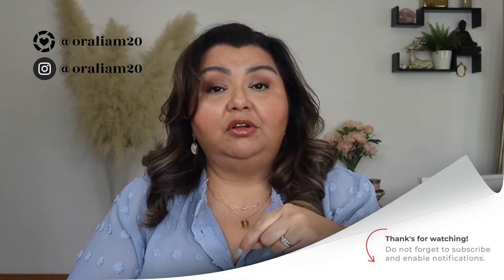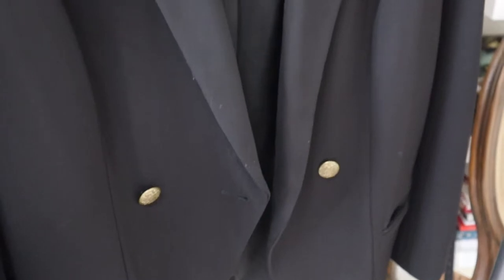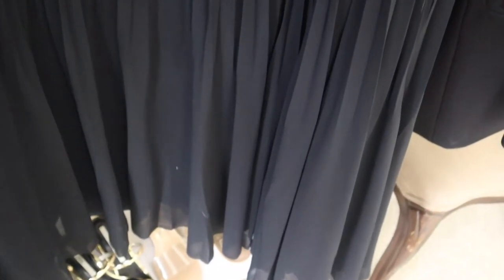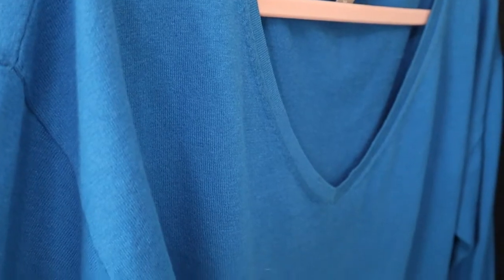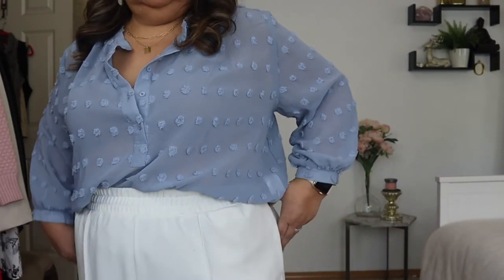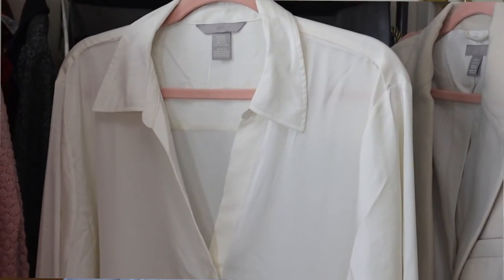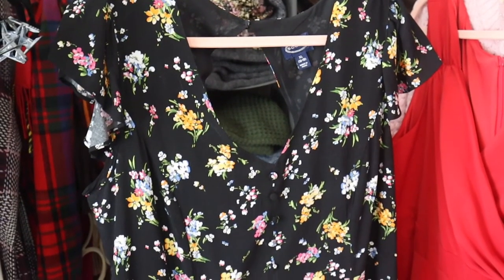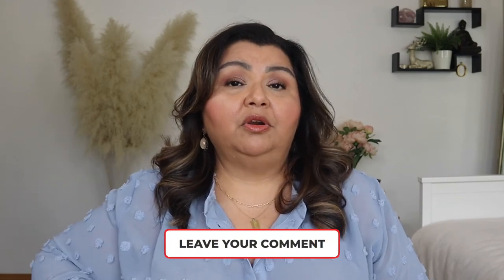Winter To Spring Capsule Wardrobe | Petite Plus Style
I hope you enjoy my Winter to Spring transitional capsule wardrobe video!  I really love creating capsule wardrobes using a modular approach; this Winter to Spring capsule wardrobe was so much fun to pull together and to style.  💖

Save 25% at skinstore.com by using code ORALIA

Timestamps
00:00 Introduction
00:58 The Challenge
01:42 The Approach
03:32 The Dark Module
09:17 The Light Module
13:15 The Wildcards
15:27 Subscriber comment shout out
16:21 Comment, like, & subscribe!

WHERE TO BUY -  Most items are similar to those shown in the video
DARK MODULE
Blazers

LIGHT MODULE
Floral skirts

DRESSES
Sweater dress options